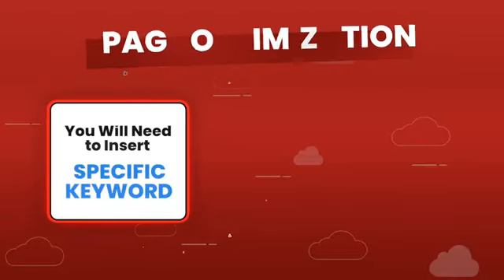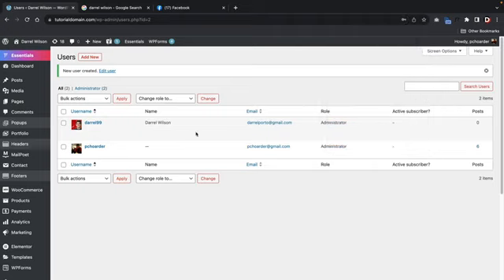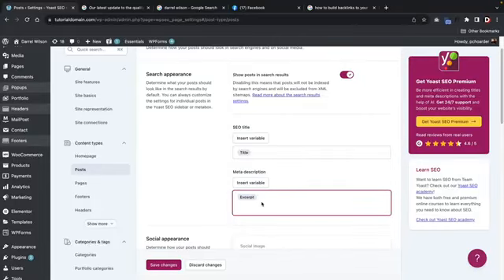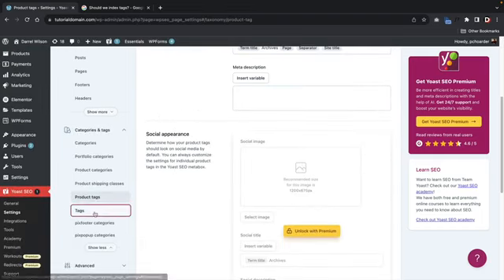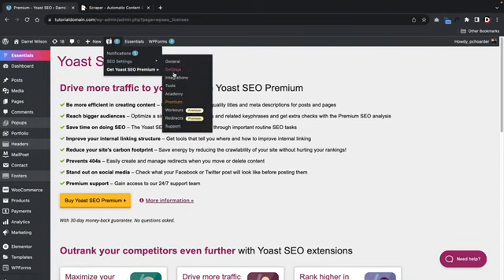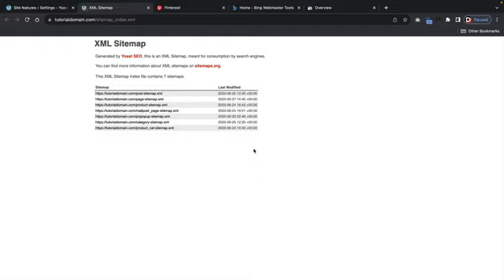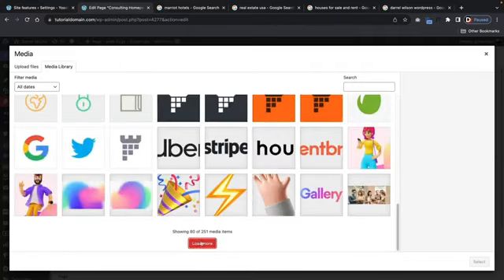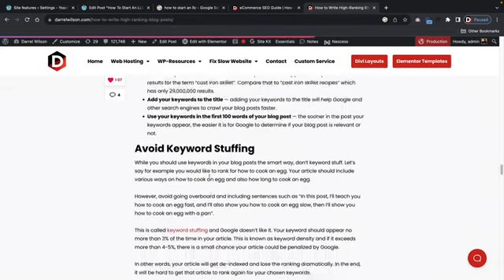Complete Yoast SEO Tutorial 2024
In this complete Yoast SEO tutorial for 2024, we'll show you how to master the most powerful SEO plugin for WordPress! 💡 Whether you're a beginner or a seasoned content creator, this step-by-step guide will help you optimize your website's content, improve rankings, and drive more organic traffic. From configuring the Yoast settings to optimizing meta tags, sitemaps, readability, and more — we've got you covered! Watch this video and unlock the full potential of Yoast SEO.